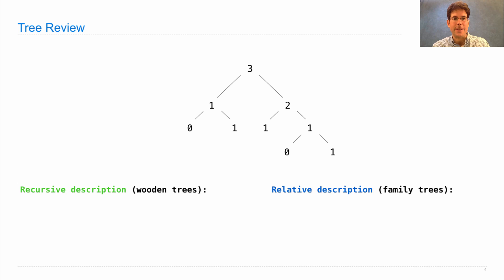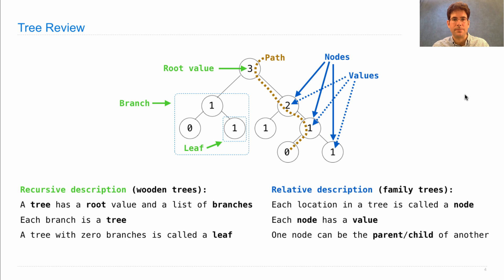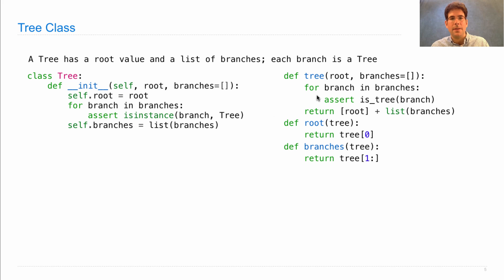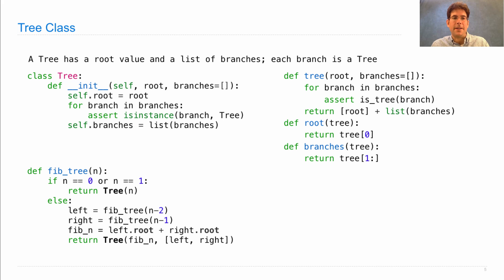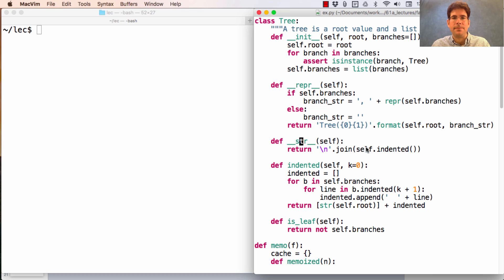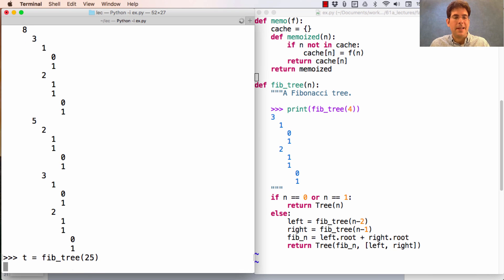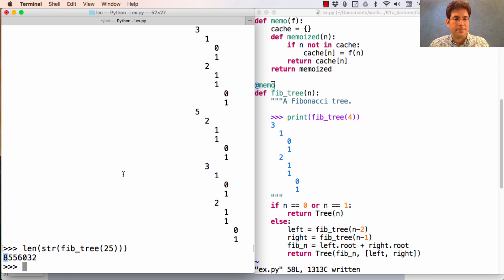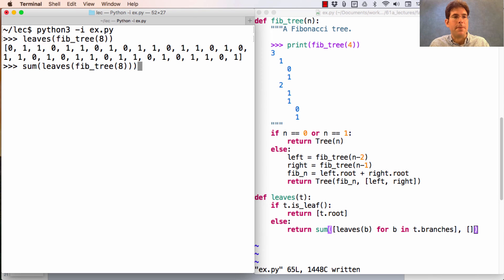61A Fall 2016 Lecture 19 Video 2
Tree Class